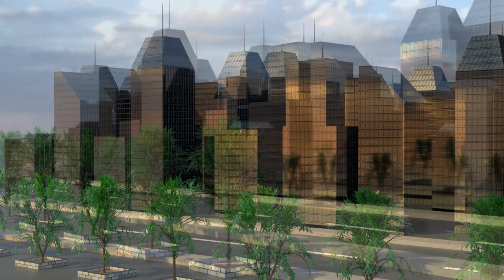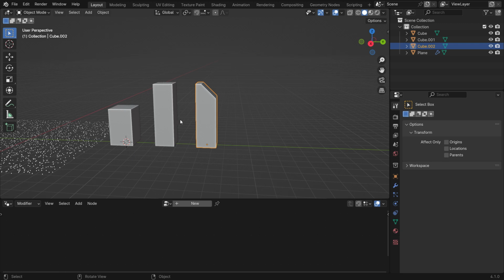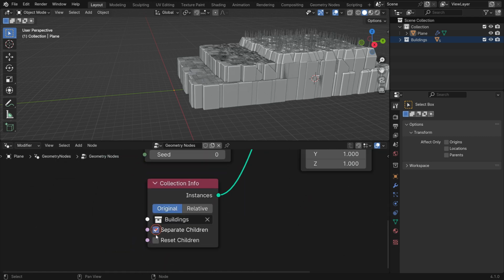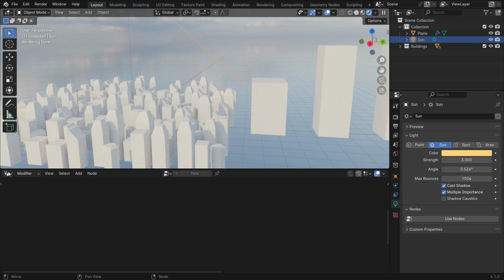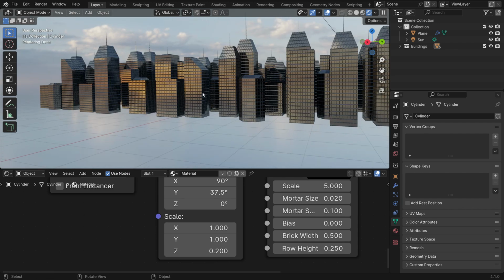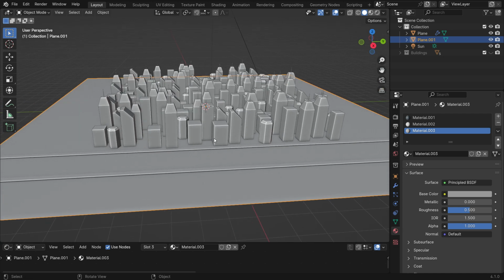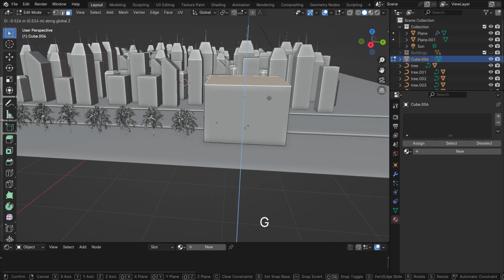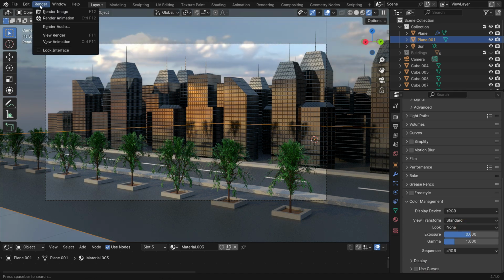How to Easily Create A City In Blender 4.1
In this tutorial, we'll learn how to easily make a low poly city and buildings using Blender Geometry Nodes.

00:00 Introduction
00:07 Modeling Buildings
03:57 Adding Materials For Buildings
06:33 Modeling Road
08:07 Modeling Trees
10:53 Rendering